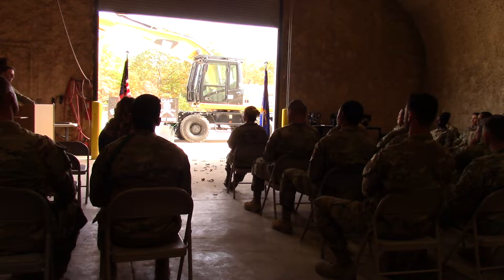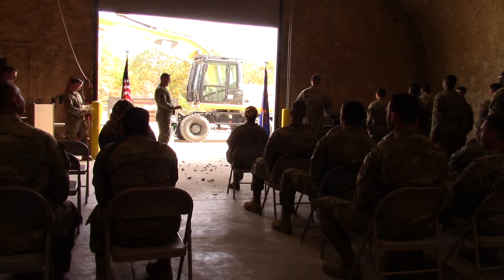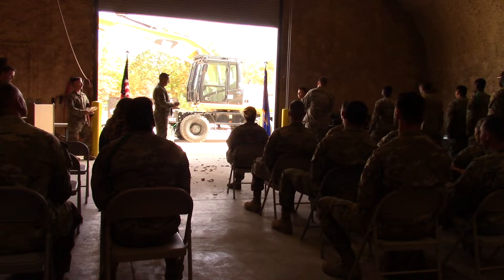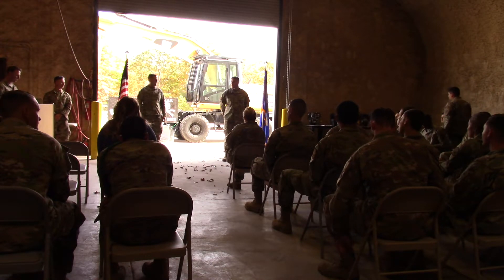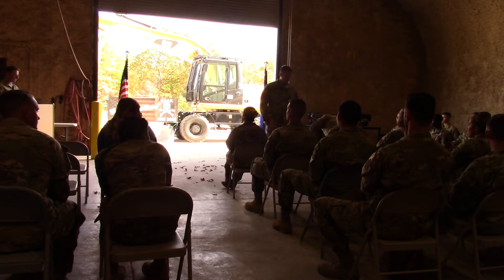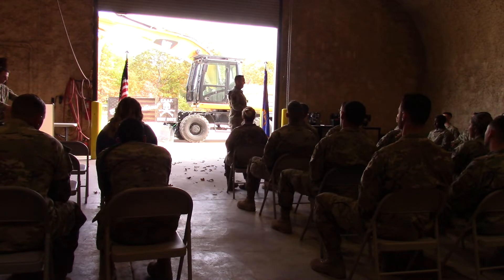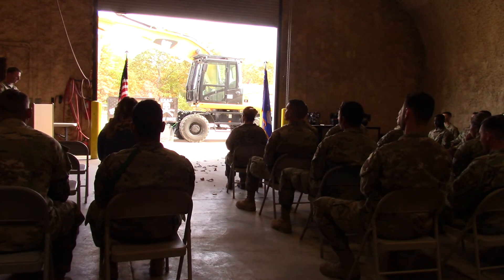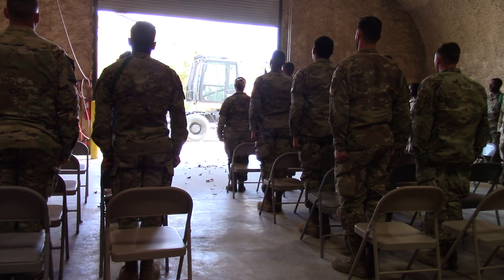3E231 Dirt Boyz! | Class 22028 Graduation | 14 October 2022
Please help us welcome the newest Dirt Boyz to the Air Force!